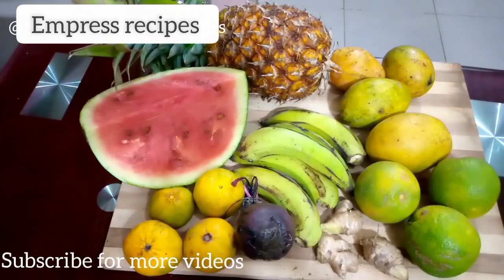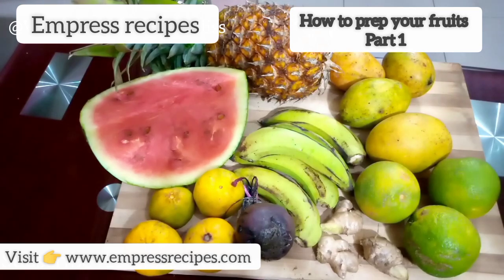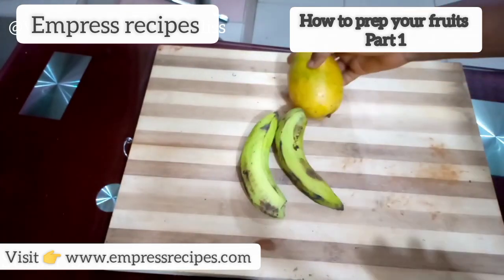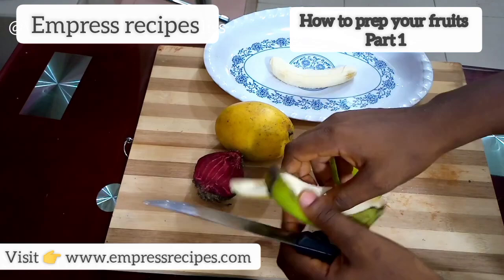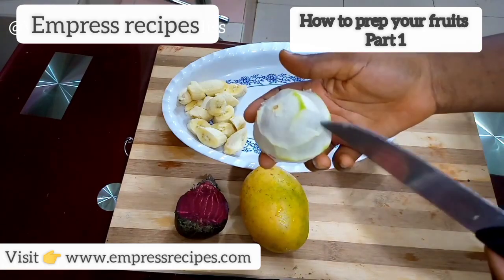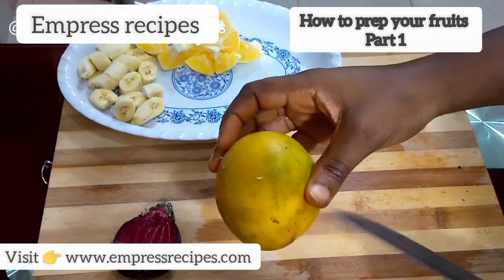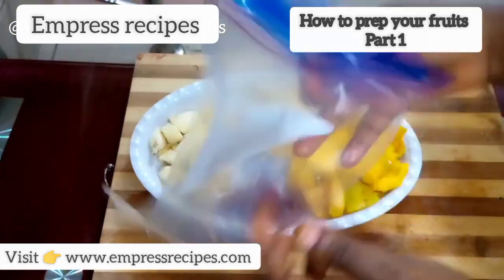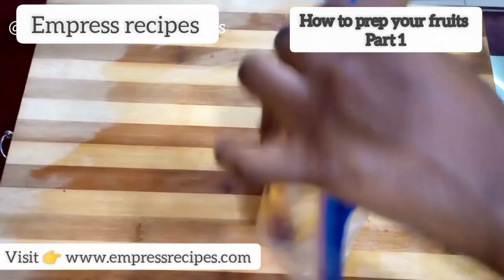How TO PREP & STORE YOUR FRUITS pt1